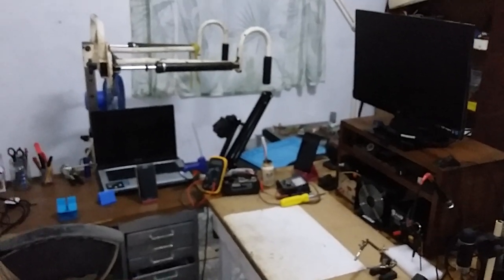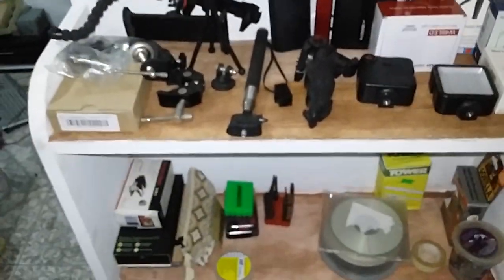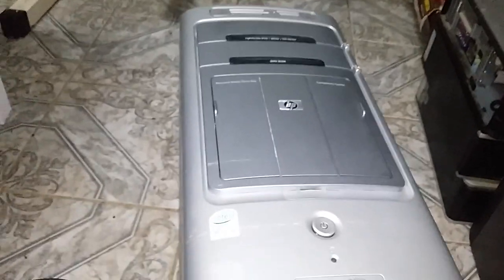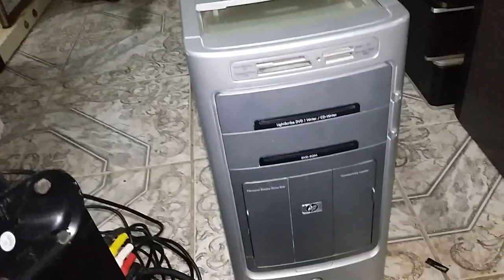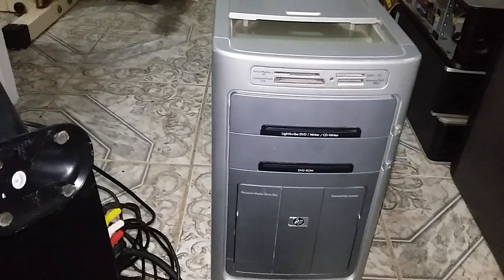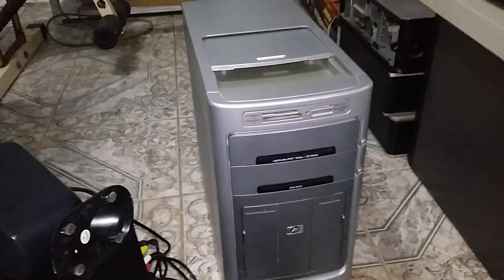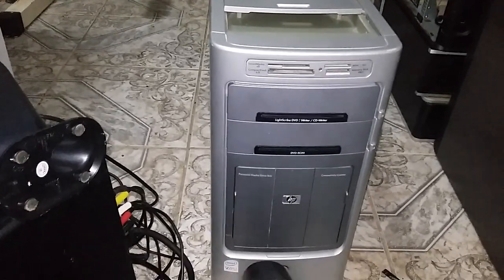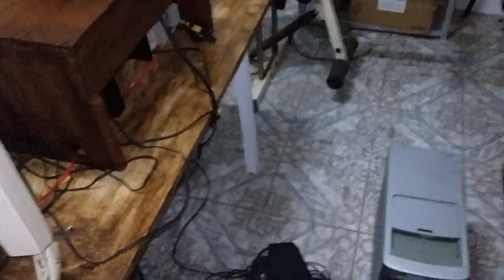My find HP Pavilion, Logitech X-530 5.1 Speaker System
HP Pavilion M7570N Media Center Desktop PC (Intel Pentium D Processor Hard Drive, DVD SuperMulti Drive with LightScribe
Logitech  Speaker System and subwoofer 70 Watts RMS total system power (7.4 watts x 4, plus 15.5-watt center speaker and 25-watt subwoofer

This is the links below to things I used in this video:

Link to the Speaker